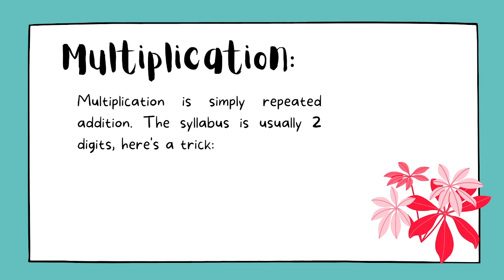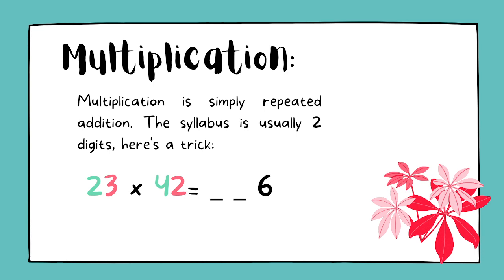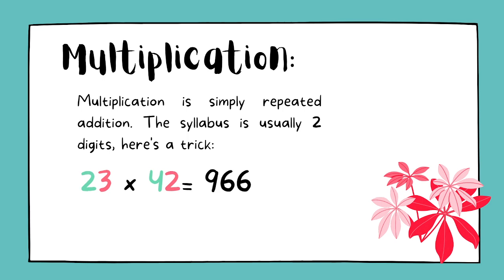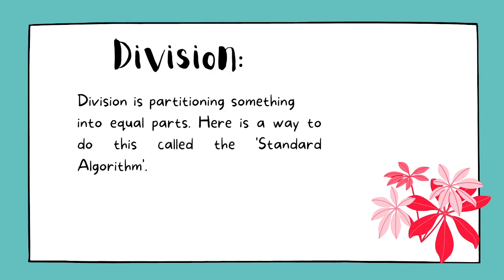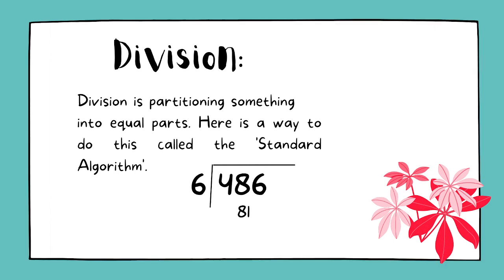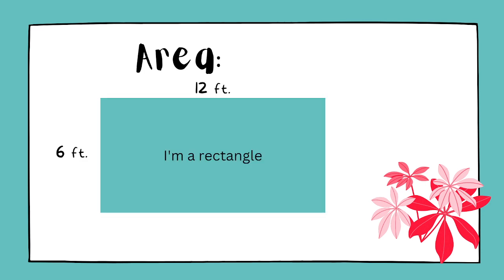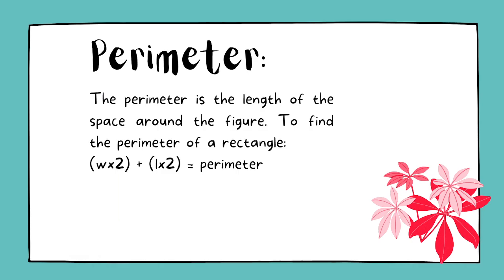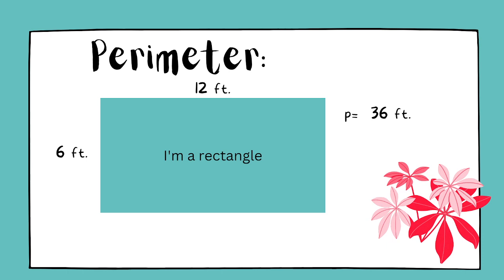Watch this Before Your Milestones | Ace 4th Grade Math 1: